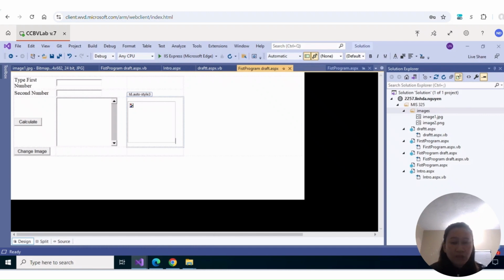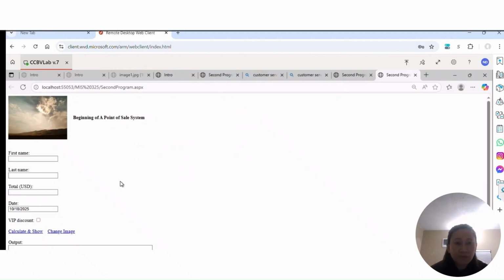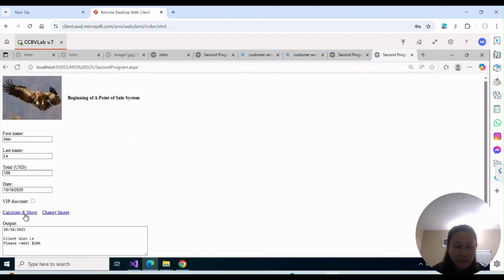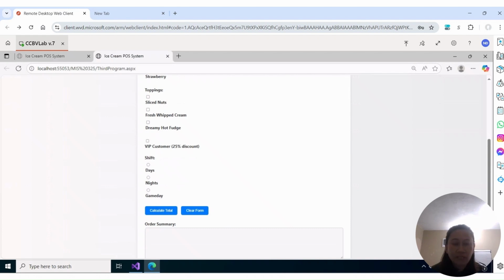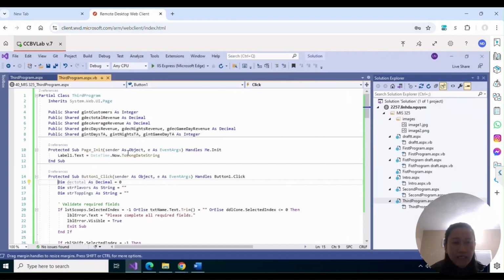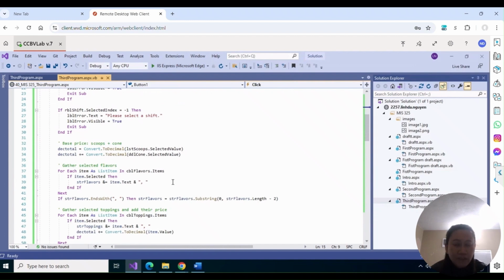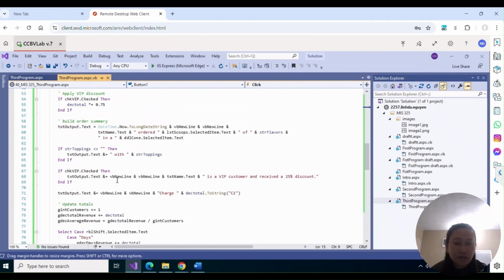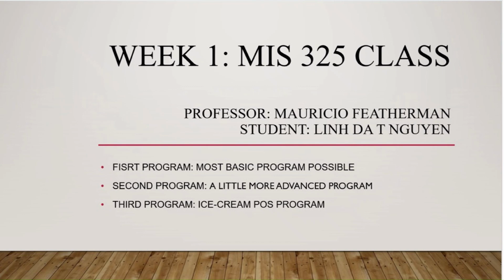Linh Da Nguyen assignment week 1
This is my assignment for the MIS-325 class at Washington State University